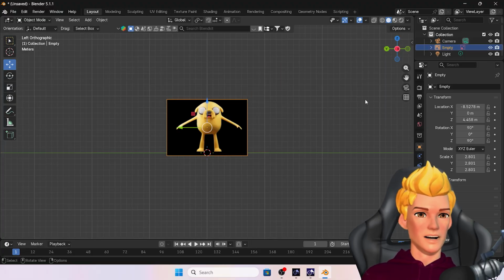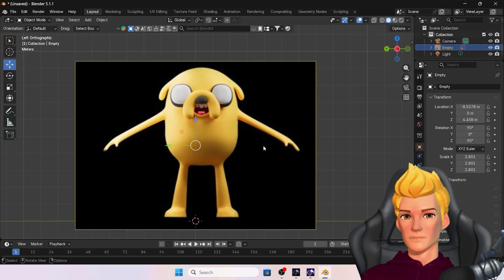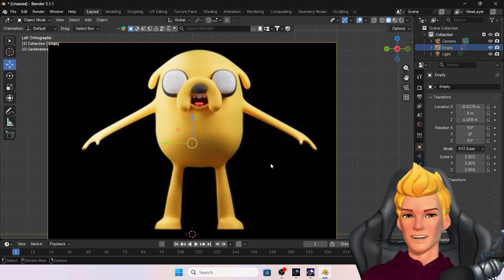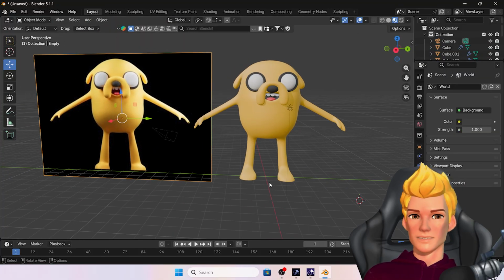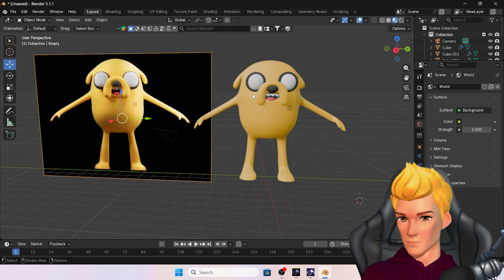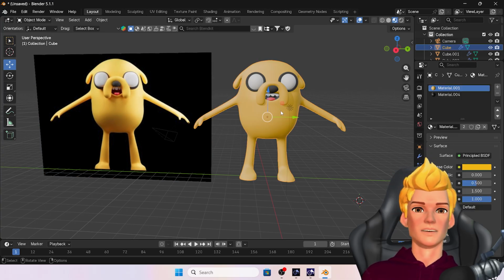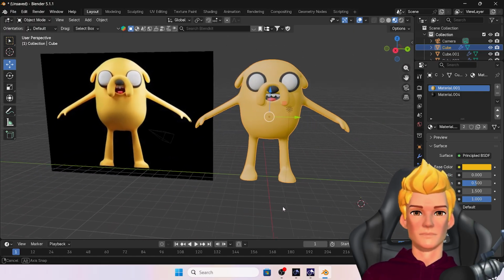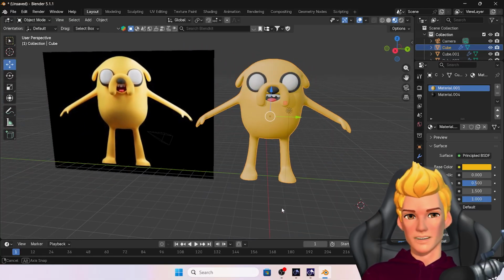how to model cartoon character in 3d blender for beginners